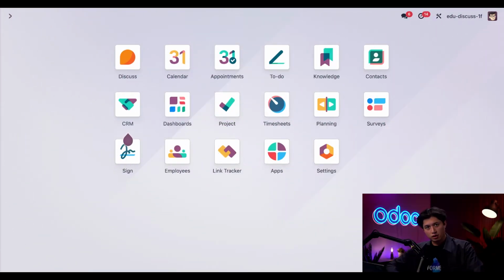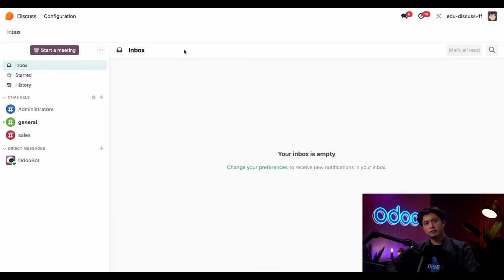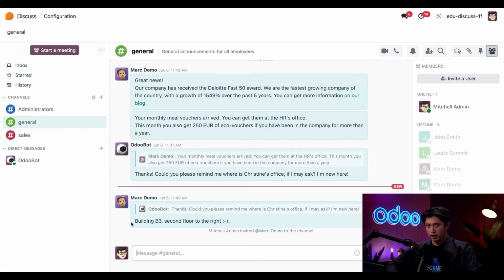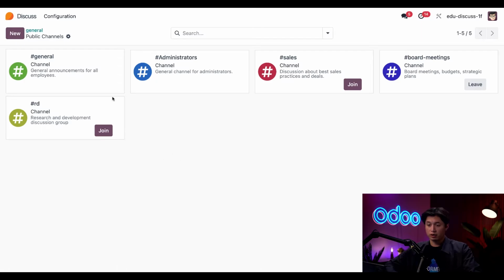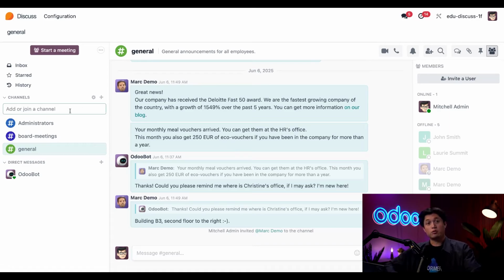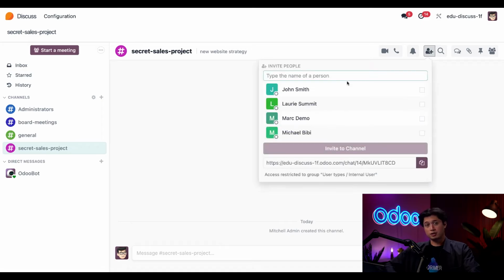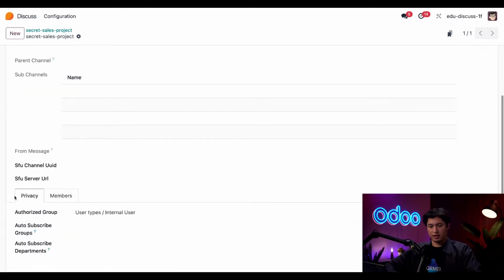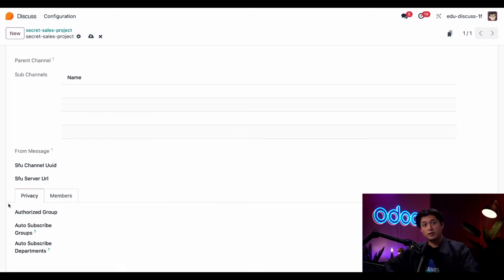3.3. Odoo Discuss Channels Getting started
In this video, learn how to create and edit channels in Odoo Discuss.

Intro: 0:00
Database chat widget: 1:14
Discuss app overview: 1:57
Join channels: 2:47
Leave channels: 3:03
Creating a new channel: 3:35
Invite users to a channel: 5:01
Channel Privacy Settings: 5:42
Conclusion: 8:19